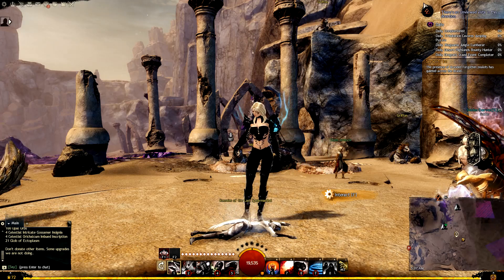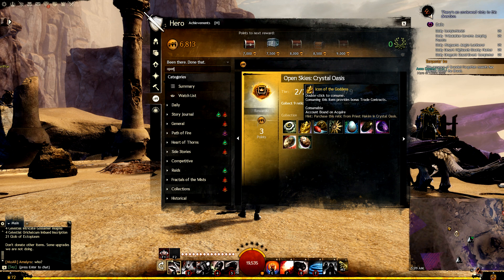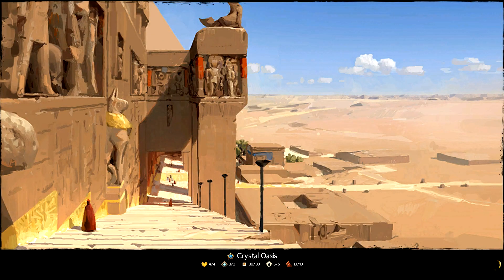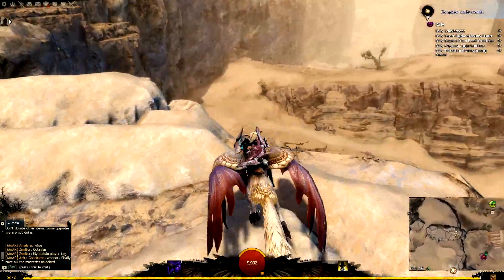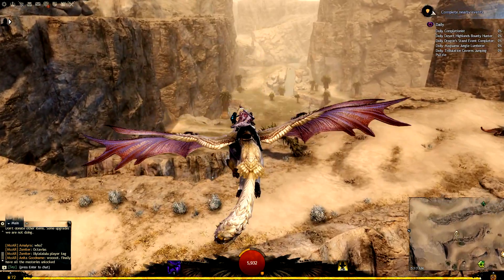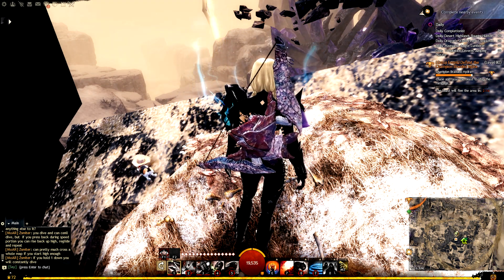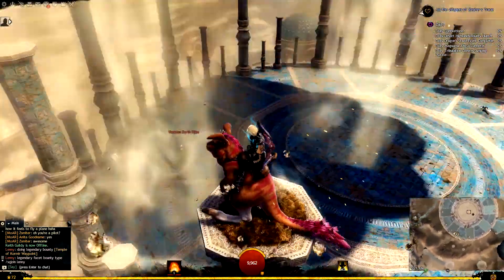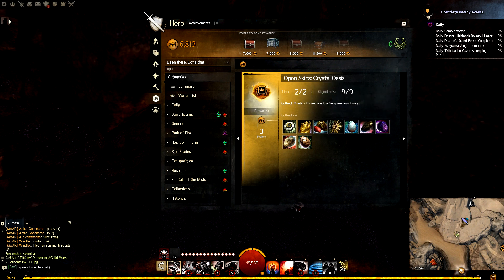Guild Wars 2 Griffin Mount Open Skies: Crystal Oasis Collection (part 2)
GW2 Griffin Mount Open Skies: Crystal Oasis Collection found in the Crystal Desert.

0:00 Intro
0:40 Gundayo, the Rune of Honesty
1:56 Icon of the Goddess
2:40 Sunspear Tithe
3:13 Warmed Coastal Griffon Egg
5:00 Browned Coastal Griffon Egg
6:31 Lustrous Coastal Griffon Egg
9:06 Dusty Coastal Griffon Egg
11:48  (from 1st egg) Ridged Coastal Griffon Egg